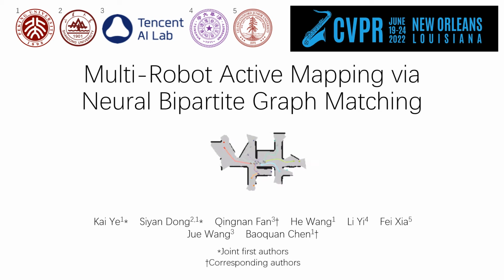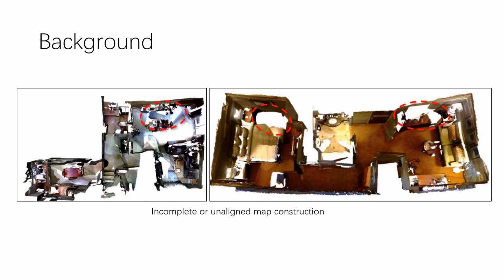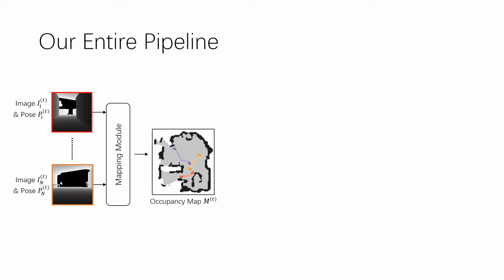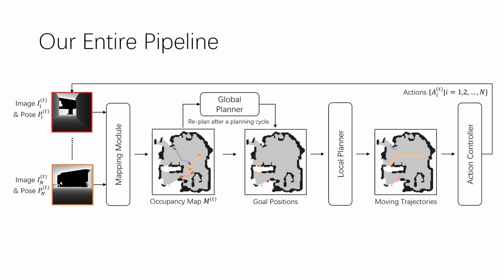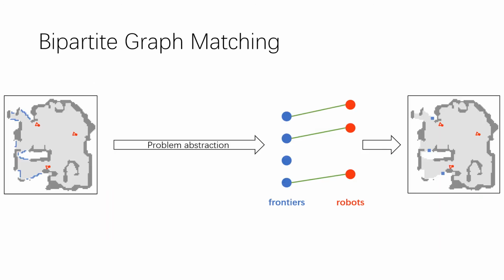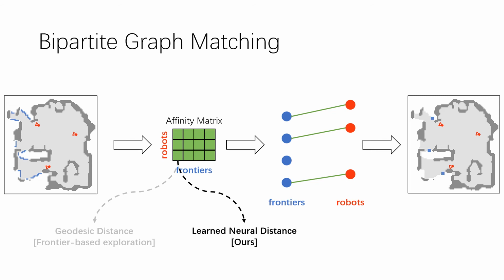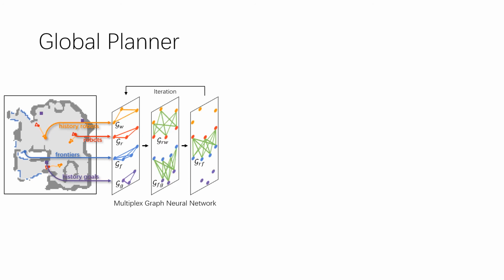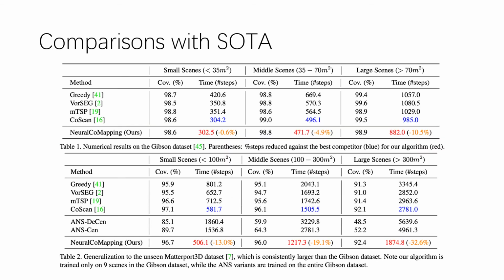[CVPR 2022] NeuralCoMapping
This is the 5 minutes video for our CVPR 2022 paper:
Multi-Robot Active Mapping via Neural Bipartite Graph Matching